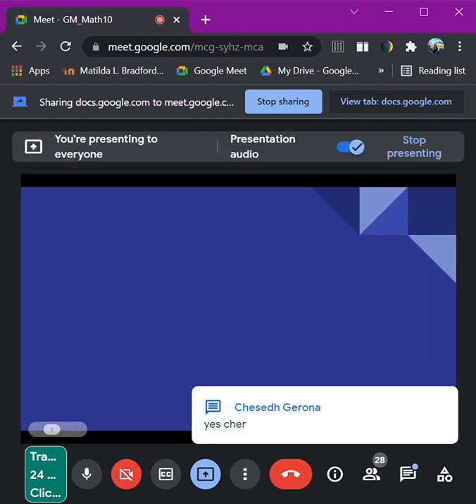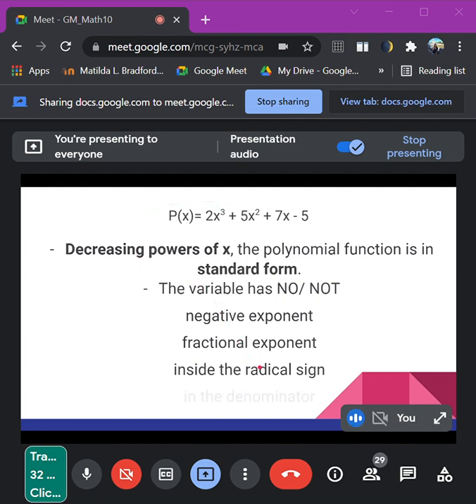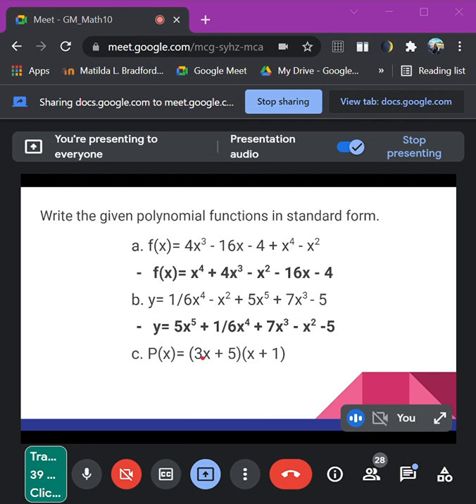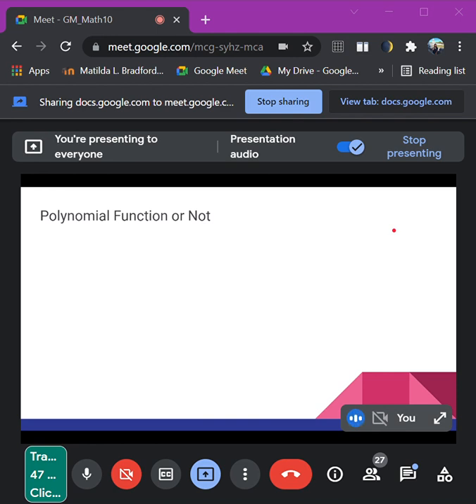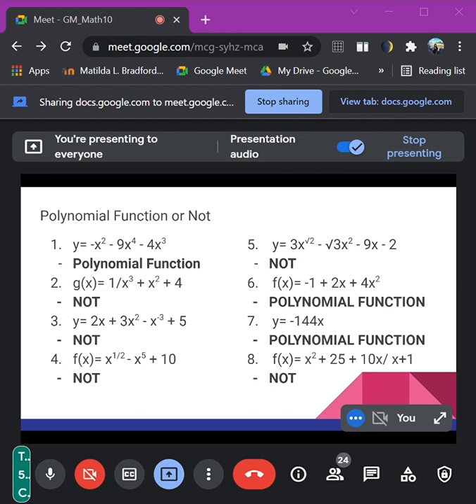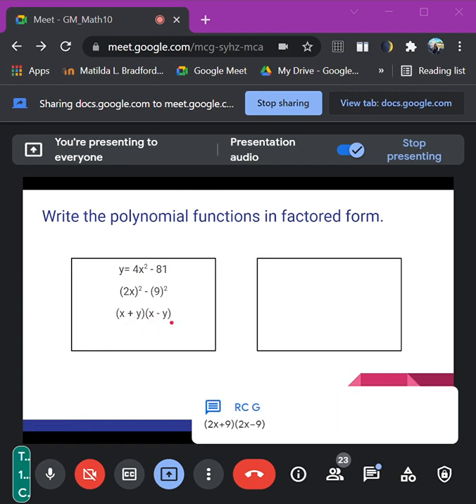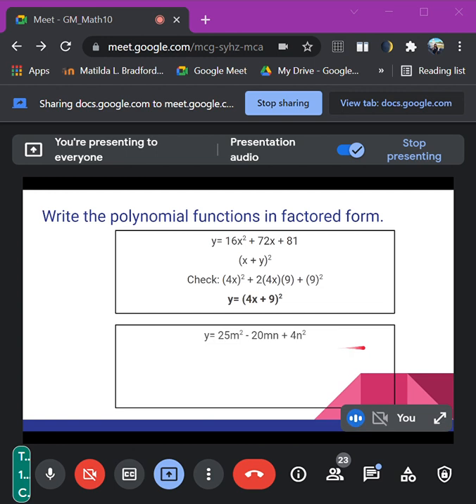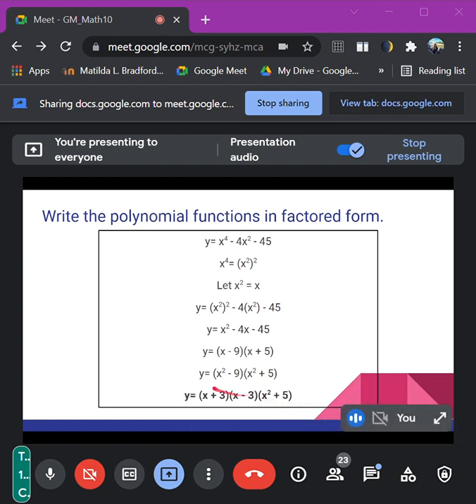Polynomial Functions and Writing Polynomial Function in Factored Form